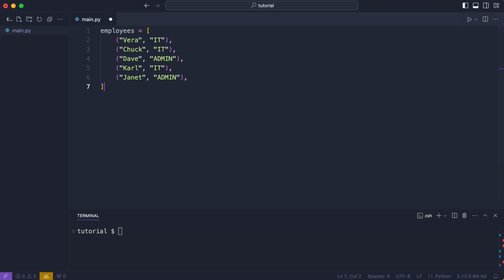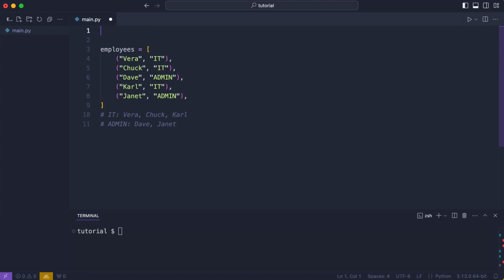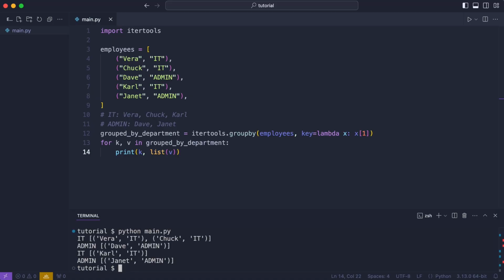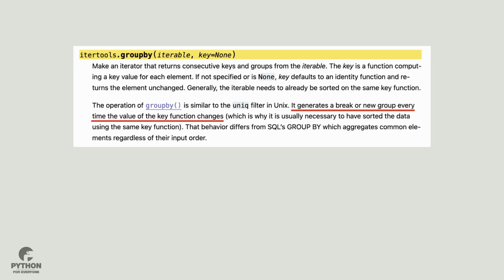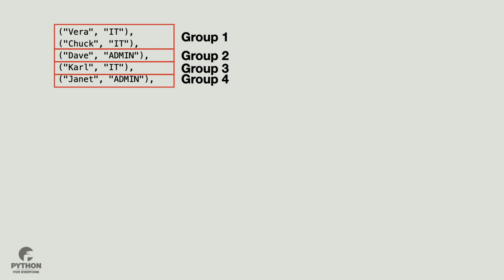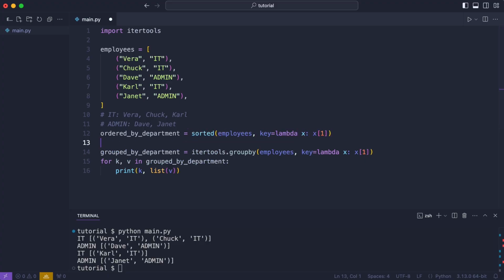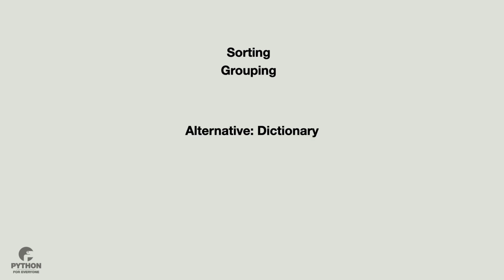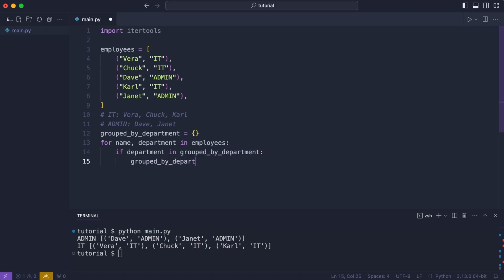Python itertools.groupby creates too many groups. Now what?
I just used itertools.groupby and got more groups than I expected. Why does this happen? In this video, you see two solutions to group tuples by their second element.

🎓Do you like my style of teaching? Try free chapters of my online courses